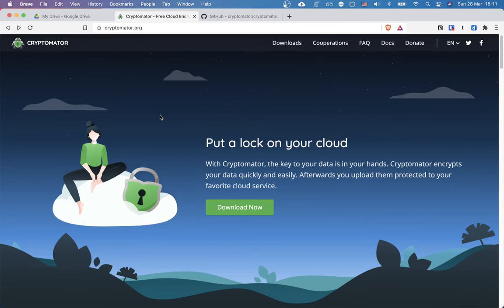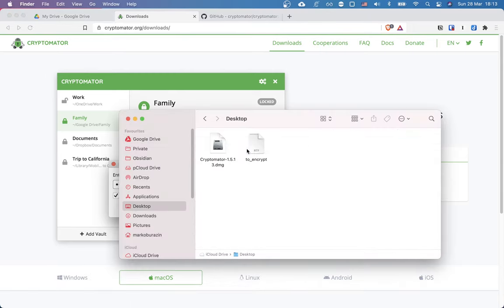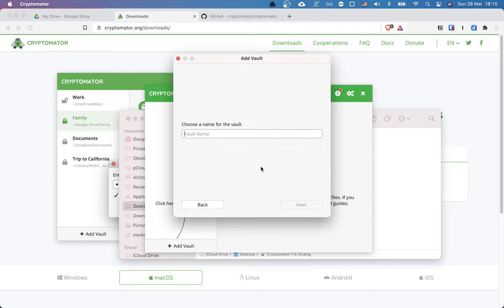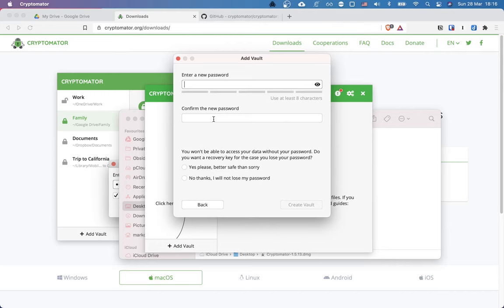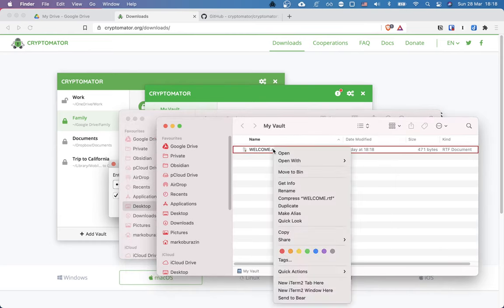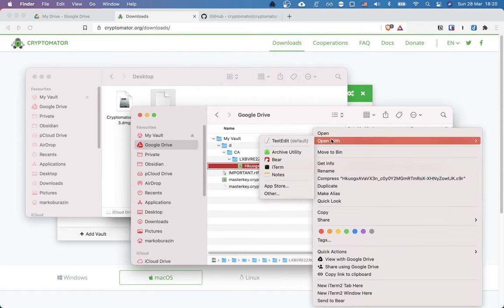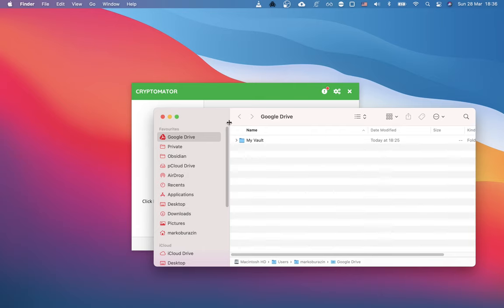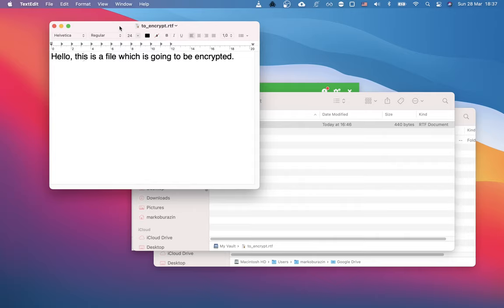Encrypt your data automatically before syncing to cloud storage using Cryptomator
In this video, you are going to see how to encrypt your files using Cryptomator. You will also see how to restore encrypted data from the cloud storage on a different or a freshly installed OS.

Cryptomator is a free open-source zero-knowledge encryption software that enables you to encrypt your data automatically and transparently before it gets synced to a cloud storage like Google Drive, OneDrive, Dropbox or virtually any other cloud storage you want to use.

It places the responsibility of owning the decryption key exclusively to you only, so make sure you never lose or forget it.

Jump to:
0:57 Installation
2:15 Add a new vault
5:32 Encrypt data before sync with GDrive
7:18 Restore your encrypted data on a different computer or a freshly installed OS